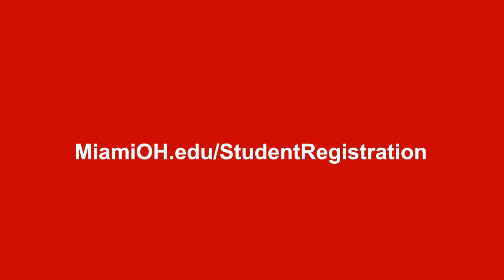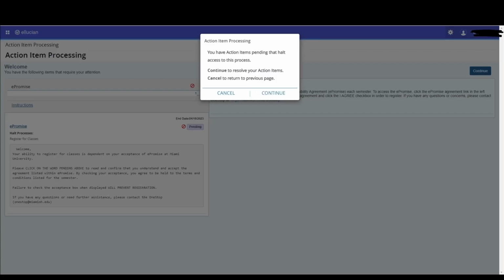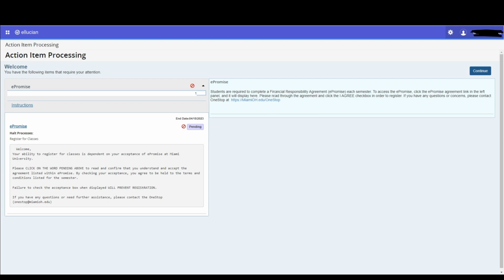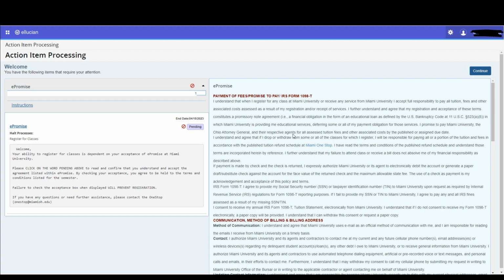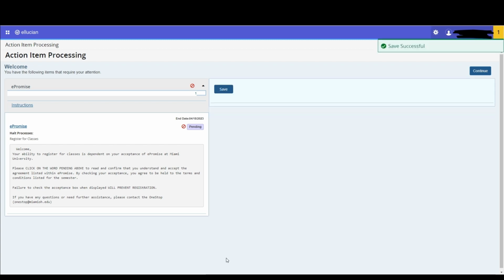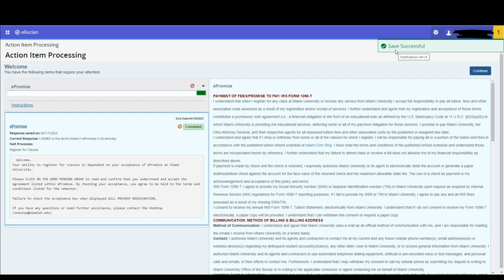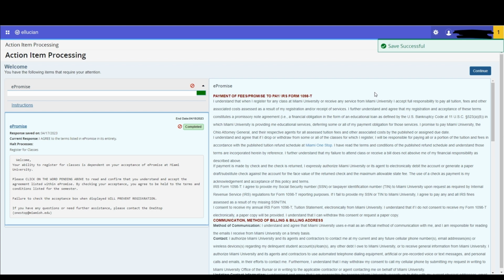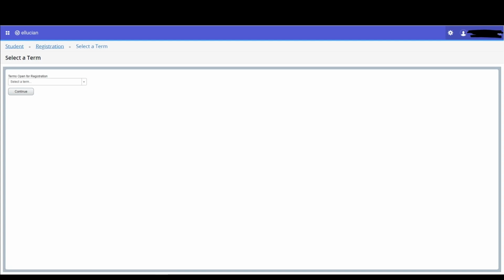ePromise at Registration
This video shows you how students can accept and acknowledge the financial responsibility statement in the Banner 9 Self Service Student Registration app.